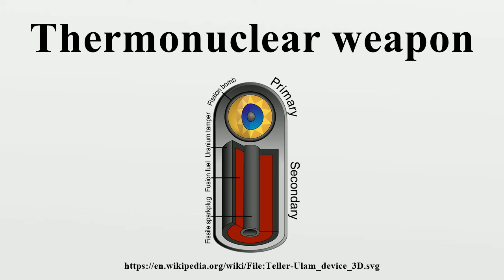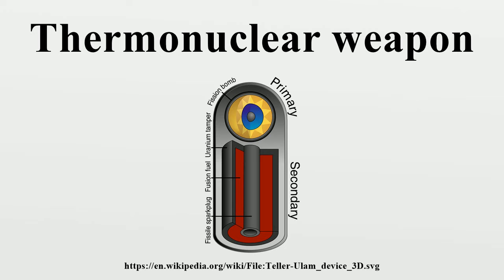Thermonuclear weapon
A thermonuclear weapon is a nuclear weapon that uses the energy from a primary nuclear fission reaction to compress and ignite a secondary nuclear fusion reaction.The result is greatly increased explosive power when compared to single-stage fission weapons.

Image-Copyright-Info